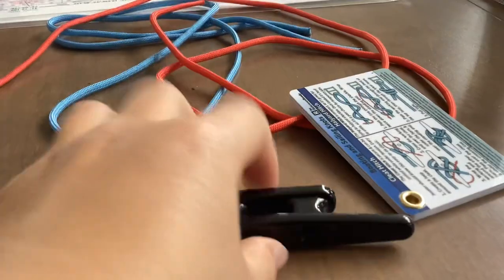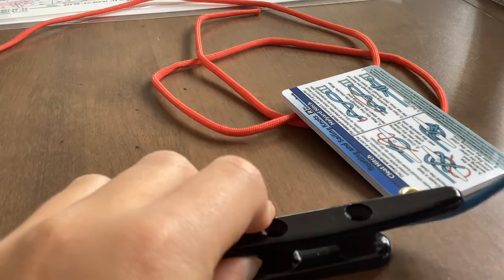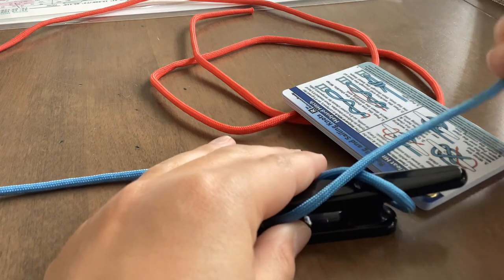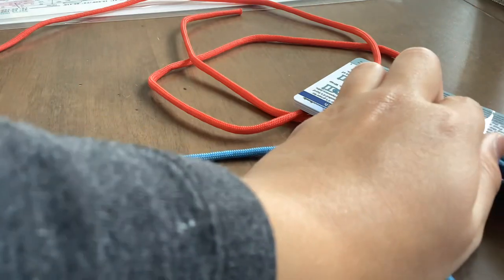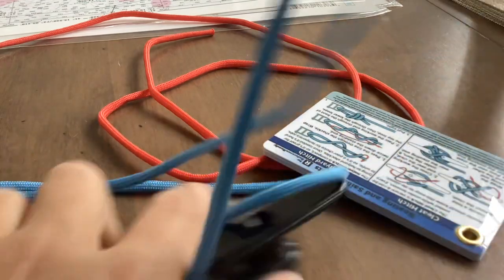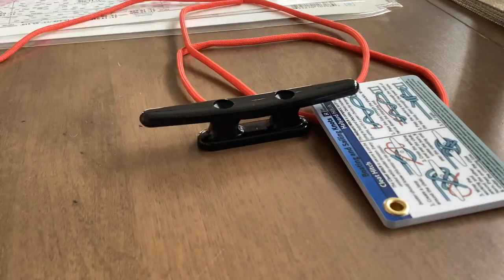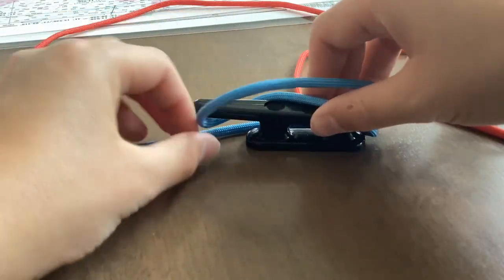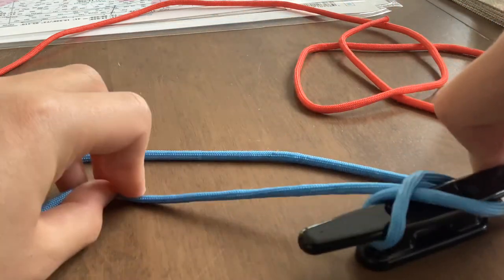How to tie the cleat hitch boating knot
Today I will show you guys how to tie the cleat hitch!